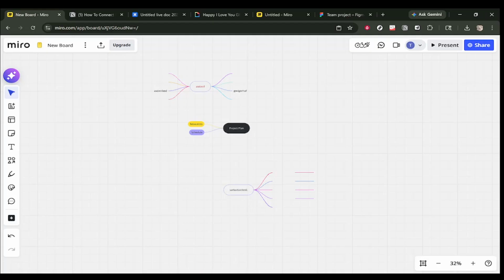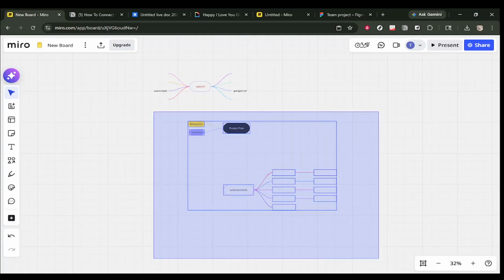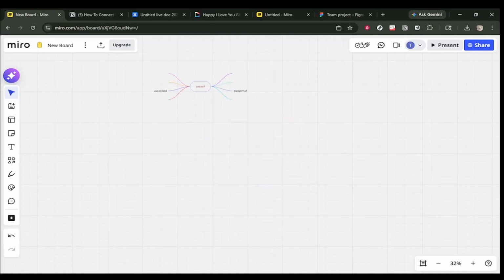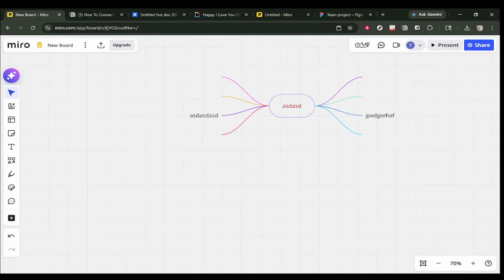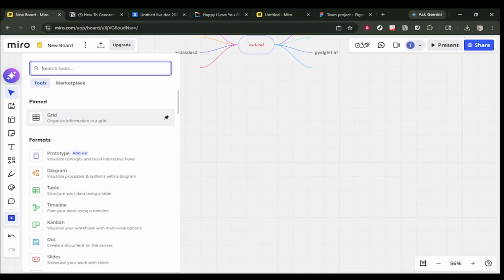How To Upload Video In Miro [2026 Guide]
-Google Drive
-Google Meets
-Google Sheets
-Google Chrome
-Google Forms
-Google Gmail